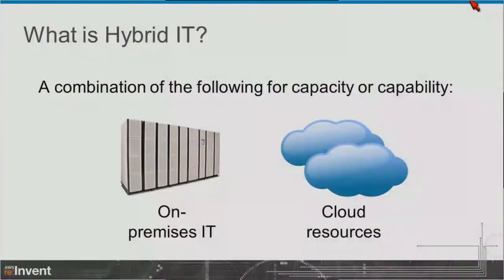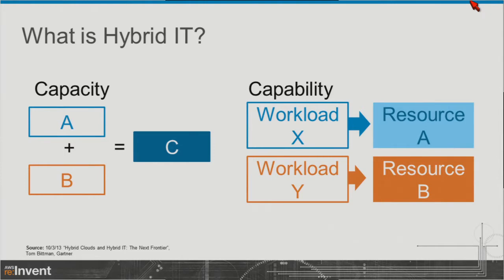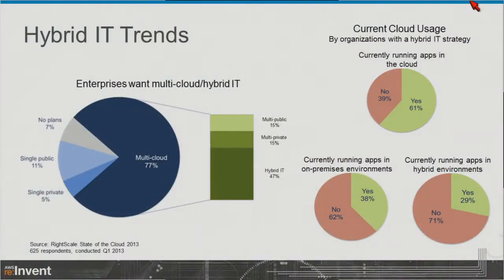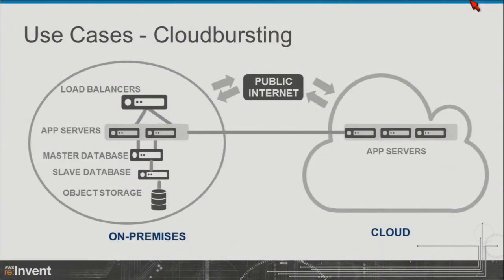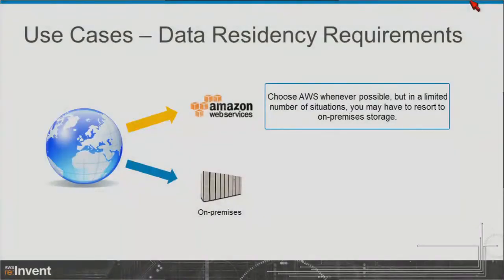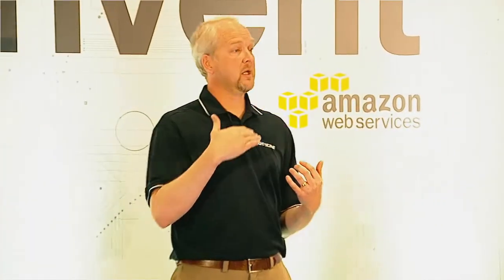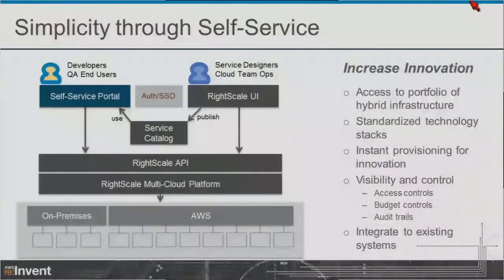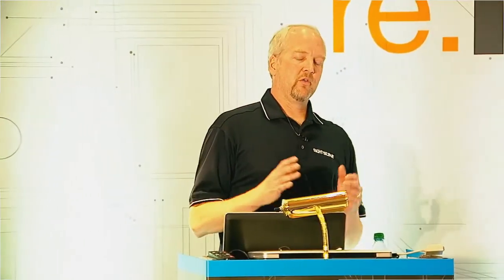The Best of Both Worlds: Implementing Hybrid IT with AWS (ENT218) | AWS re:Invent 2013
(Presented by RightScale)  With the increased use of cloud services, organizations are faced with finding the most efficient way to leverage existing IT infrastructure alongside cloud-based compute, storage, and networking resources. This has resulted in the rise of hybrid infrastructure so IT teams can deliver agility and performance with visibility and control.
At RightScale, we've implemented some of the world's largest hybrid IT deployments. In this session, we share implementation approaches, architecture design considerations, and steps for a successful hybrid IT model.
This session covers:

-How to develop a strategy and framework for a successful path to hybrid IT
-How to prioritize applications for public cloud versus on-premises
-How to manage multiple compute resource pools through a unified management framework
-Implementation and continuous improvement of a hybrid IT environment

Examples of enterprise hybrid IT implementations include cloudbursting, high availability, and disaster recovery.